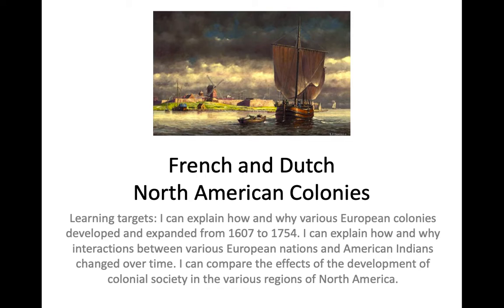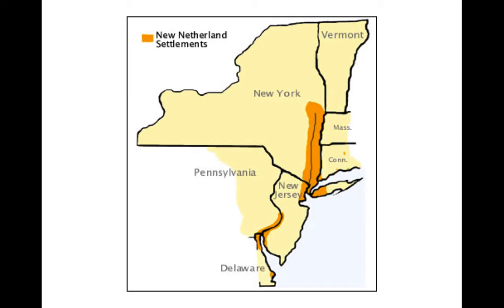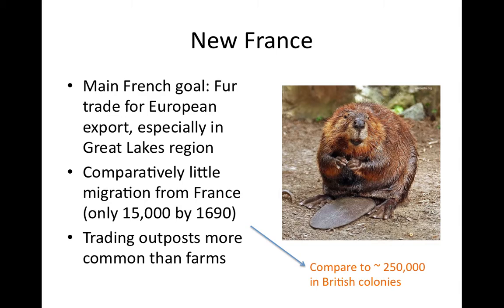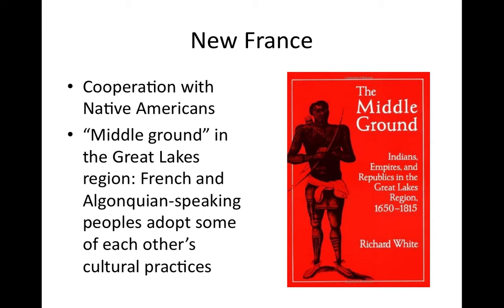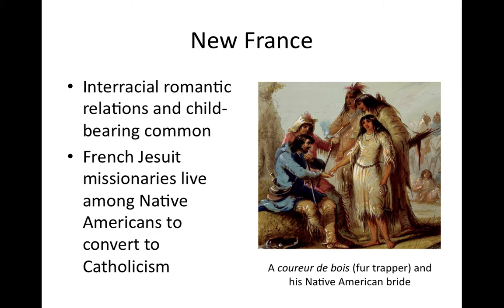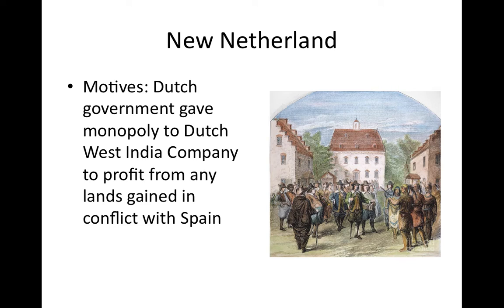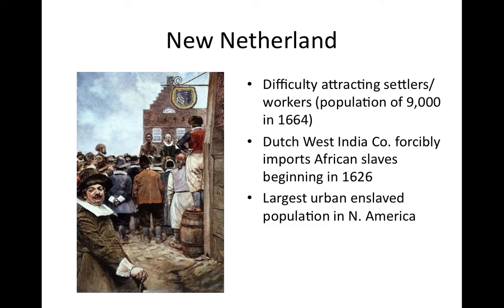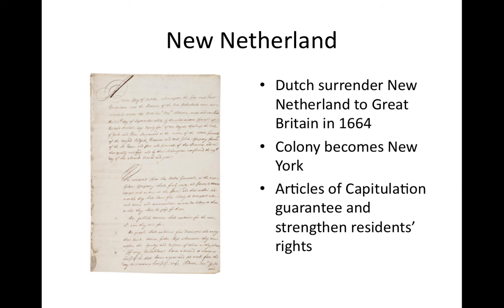001 Spain, France, Netherlands PowerPoint